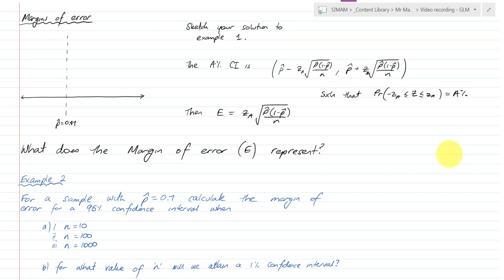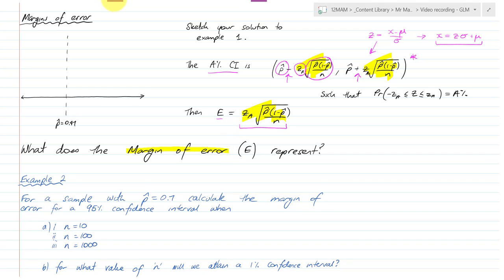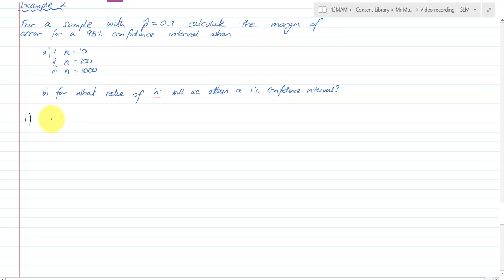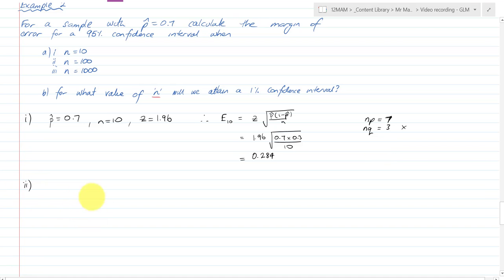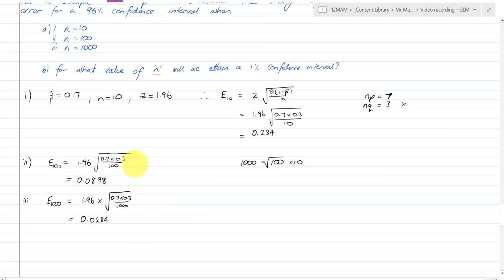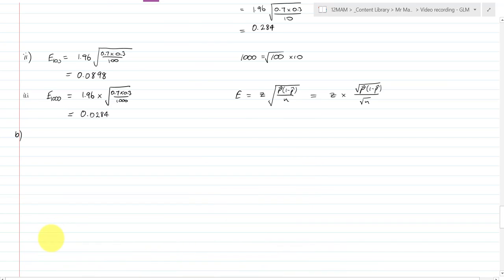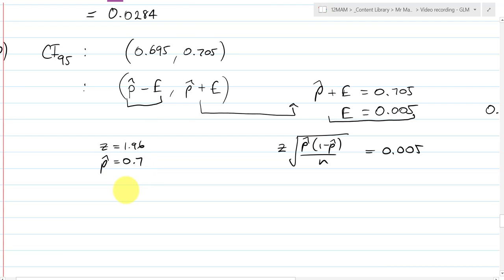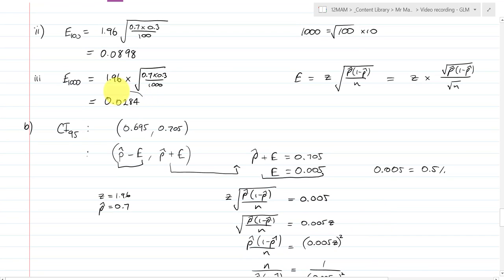Mathematical Methods - U4T5 - sampling and confidence intervals video 8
In this video we introduce the standard error and how it relates to confidence intervals.